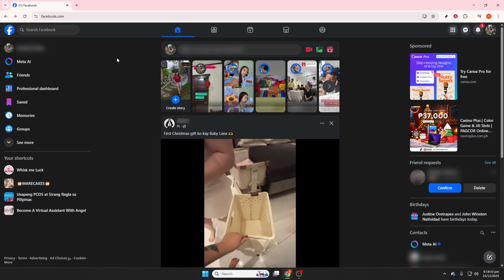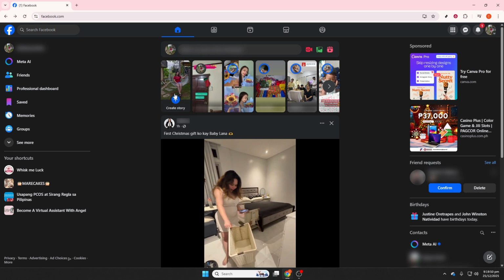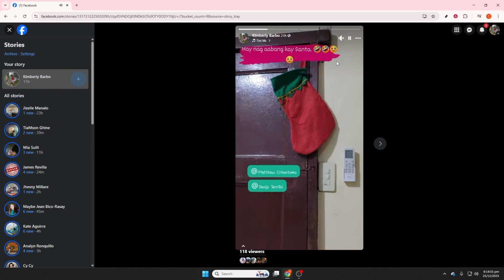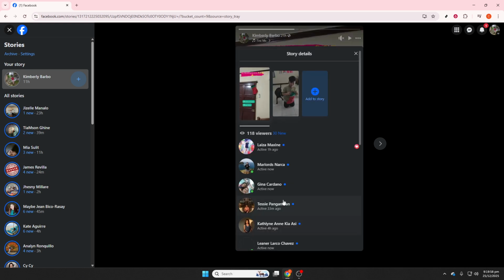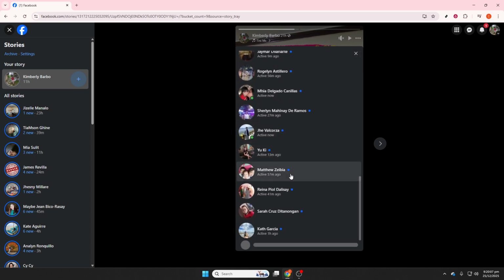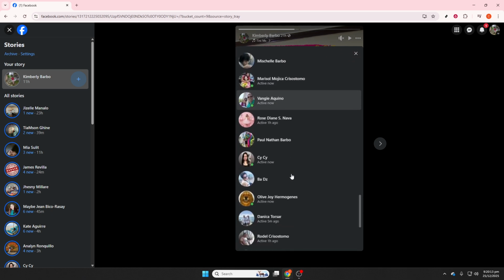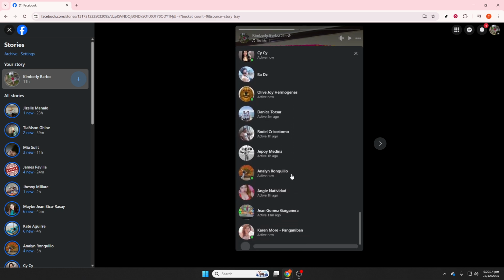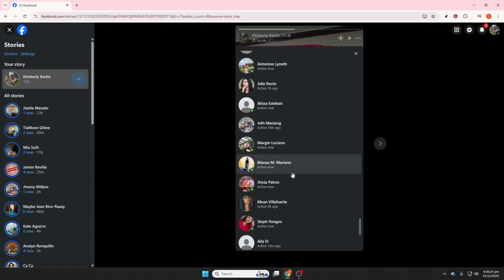How To See Other Viewers On Facebook Story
Who is "stalking" your Facebook Stories in 2025? 🕵️‍♂️ If you see "Others" on your viewer list, it means people who aren't your friends are watching your content. In this video, I’m showing you the updated 2025 Step-by-Step Guide on How To See Other Viewers On Facebook Story!